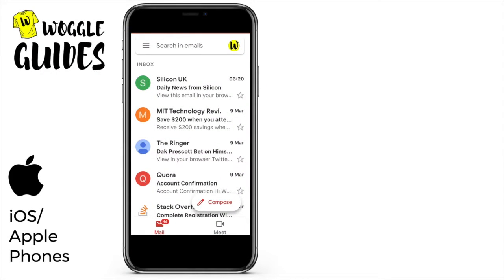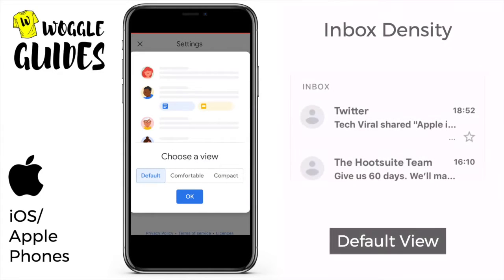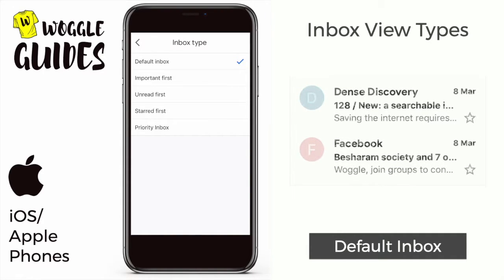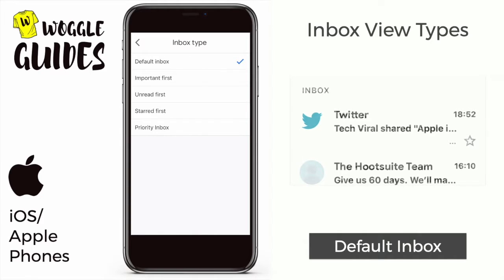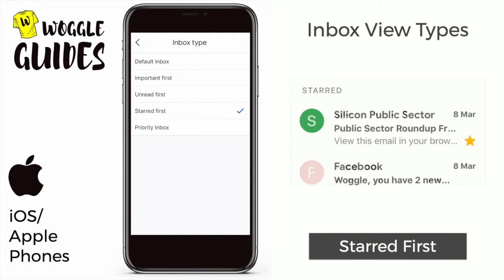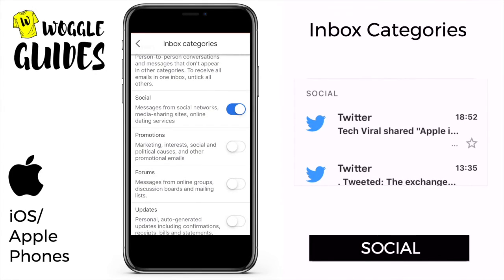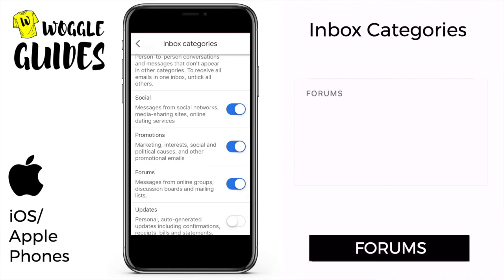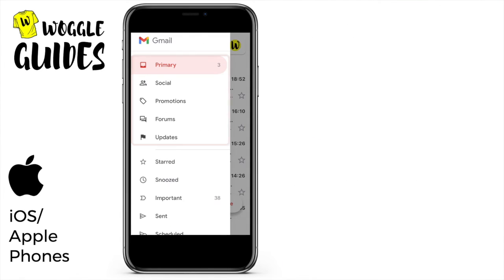Gmail on iPhone - How to take control of the Gmail inbox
Solving email overload with the Gmail iPhone app is easy using some of Gmail's less well known inbox management features. These will help you to  organise your inbox and get control of your emails.

Learn how to organise your inbox to maximise the use of space on the mobile screen. The inbox view can also be tweaked to prioritise different email groups based on user preferences.

This Woggle Guide provides a quick and simple how to that explains how to optimise the Gmail inbox for iPhone users.

🕔  Key Moments
00:00 | Intro
00:19 | Changing Gmail Inbox Display preferences
01:31 | Choosing your preferred Gmail Inbox Type
03:39 | Using categories in the iPhone Gmail inbox
04:57 | Wrap up

Check out more videos to see how you can make the most of Gmail on your mobile device of choice.
See the Woggle Guide playlist “Using Gmail on your Apple iOS iPhone” for more tips